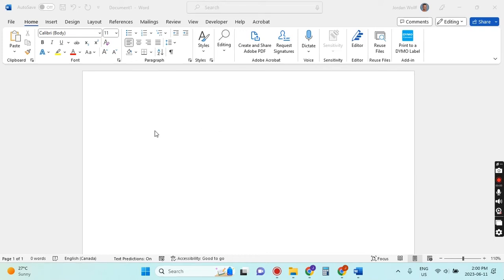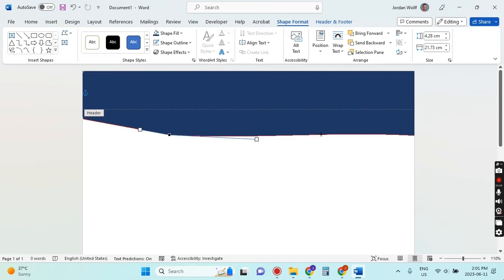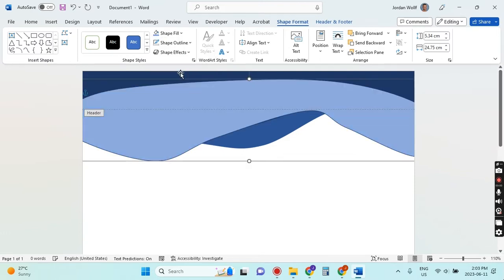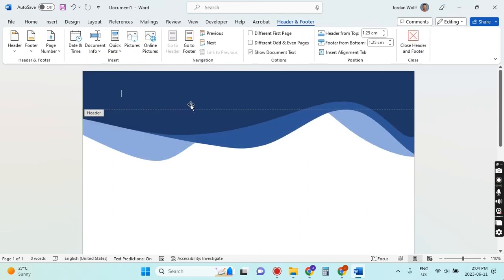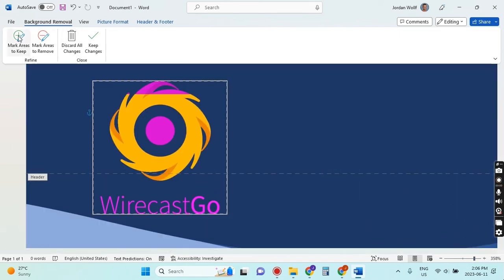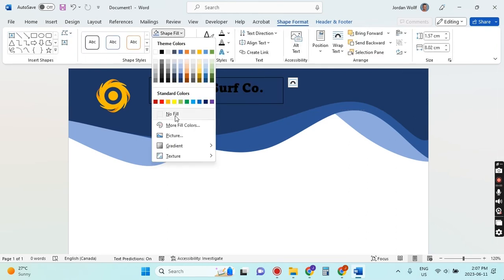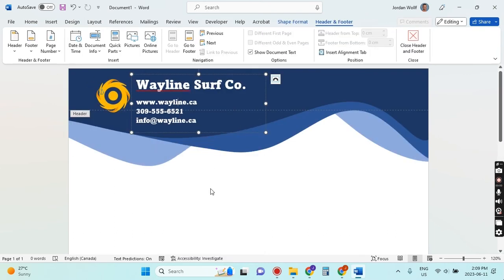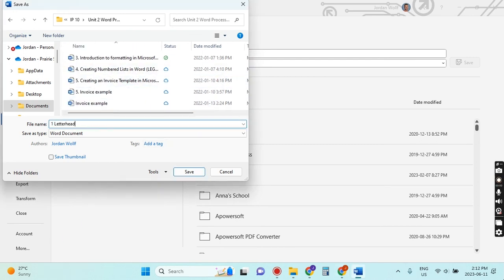Word Processing 1 - Letterhead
Creating a letterhead using Microsoft Word.